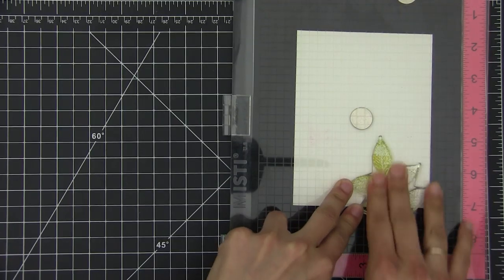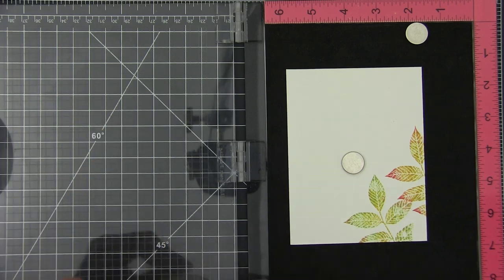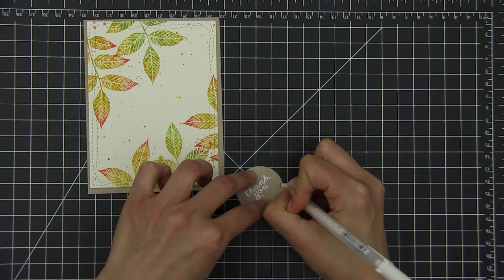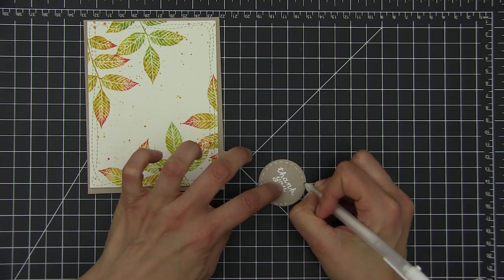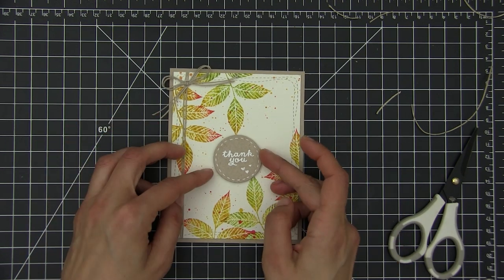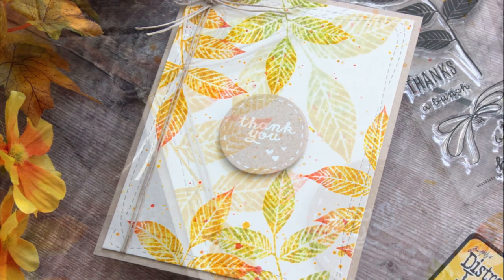Easy Watercolor with Distress Inks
• The Stamp Market JUST BECAUSE Clear Stamps STAMPtember 2019 Exclusive

• Tim Holtz Distress Mini Ink Pad SHABBY SHUTTERS Ranger TDP40163

• Tim Holtz Distress Mini Ink Pad DRIED MARIGOLD Ranger TDP39921

• Tim Holtz Distress Mini Ink Pad ABANDONED CORAL Ranger TDP46769

• The Stamp Market BIG BOTANICALS Clear Stamp Set tsm129

• The Stamp Market SUMMER STEMS Clear Stamp Set tsm127

• The Stamp Market CITRUS VINE Clear Stamp Set tsm121

Songs I use and their licences:
Free songs from Youtube Library:
- Water Lily
- Always Be My Unicorn
- Blue Skies